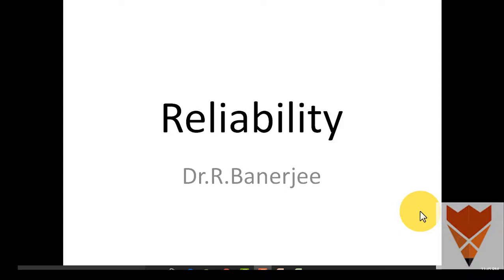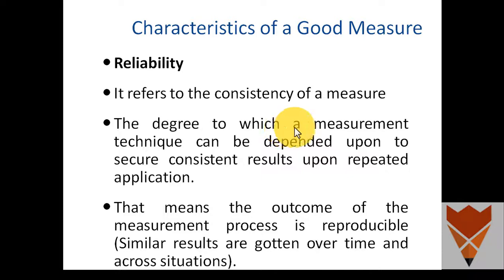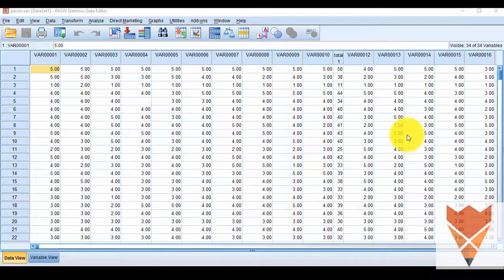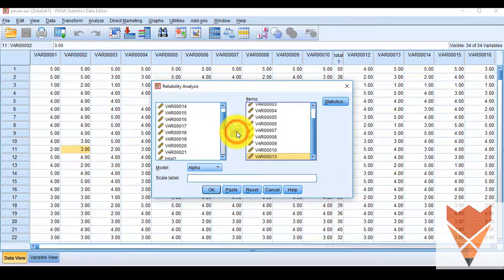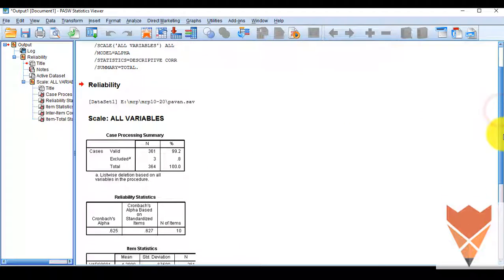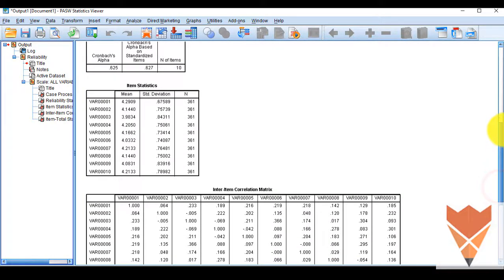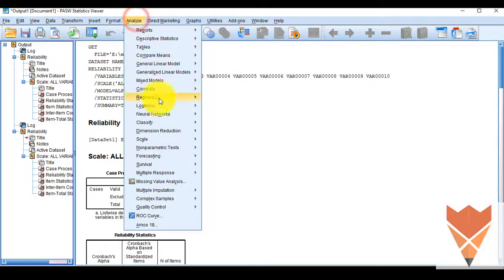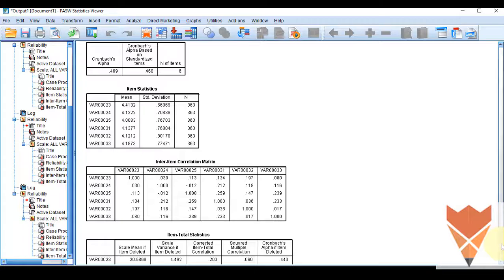Reliability Analysis Test in PASW (tutorial) ||ACADEMIC GURUKUL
This video is a tutorial video of how to do a Reliability Test in PASW